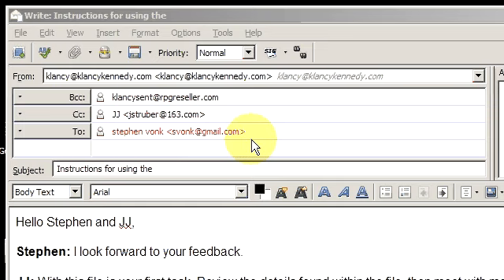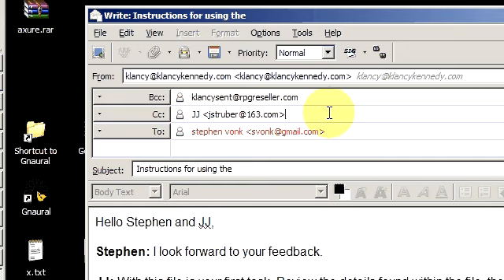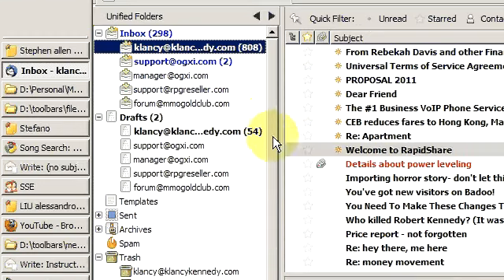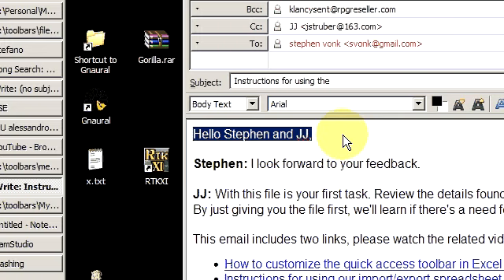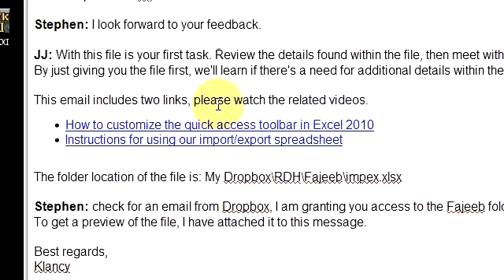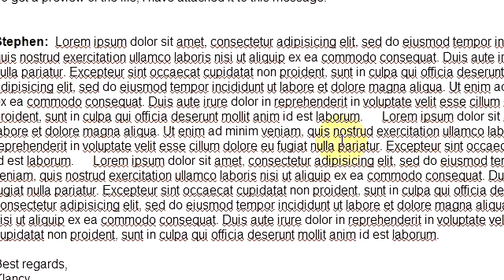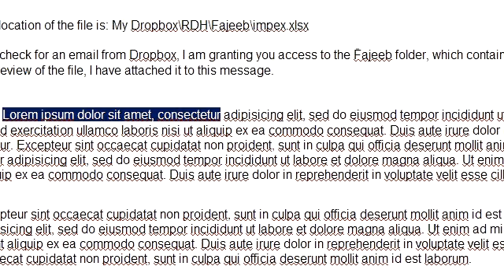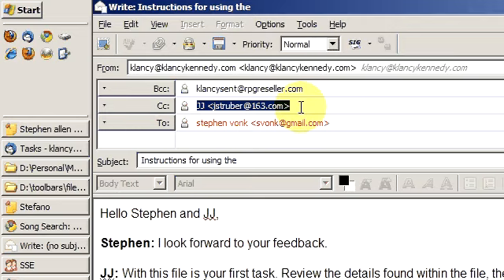Corporate Email Guidelines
Business basics. Stuff you don't learn in school. Knowing the subtle difference between 'to', 'cc', and 'bcc'. Don't delete old parts of a conversation. Start reply at the top, not at the bottom. Use pictures to save on words. Indent, double or triple space between any big sections. Say hello to 'everyone' at the beginning. Announce attachments. CC your boss if he needs updates or needs to know when you send communications. (benefits approval and oversight)